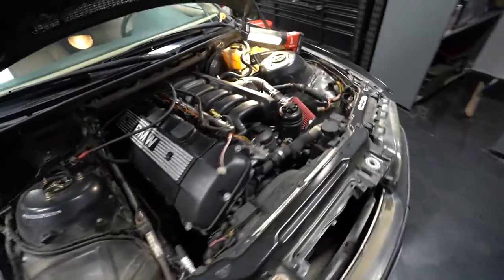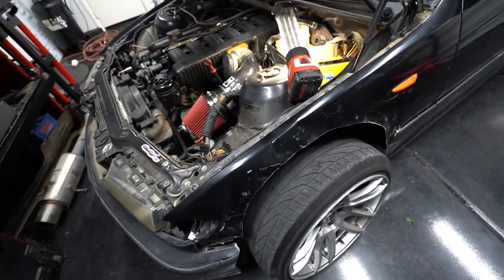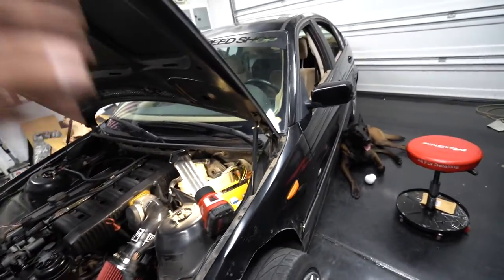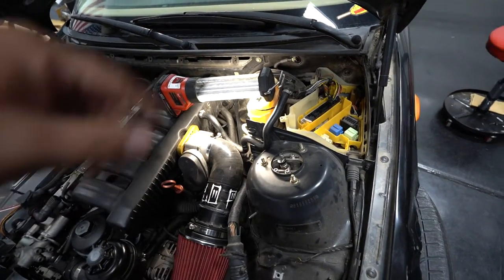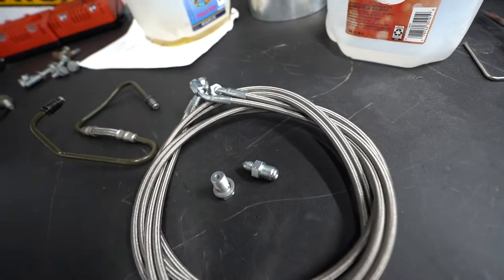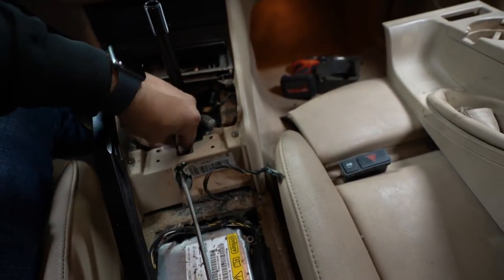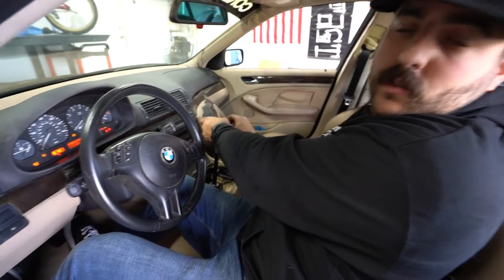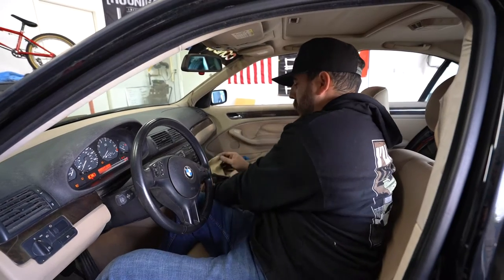How to Install Hydraulic Handbrake on $400 Drift Car (Inline System) x Buds on Budget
Thanks Drift HQ for the hydraulic hand brake!

Thank you everyone! Stay safe!